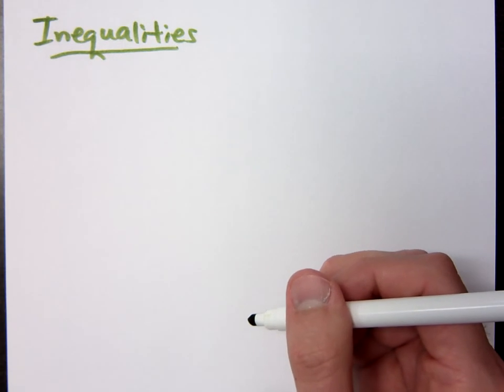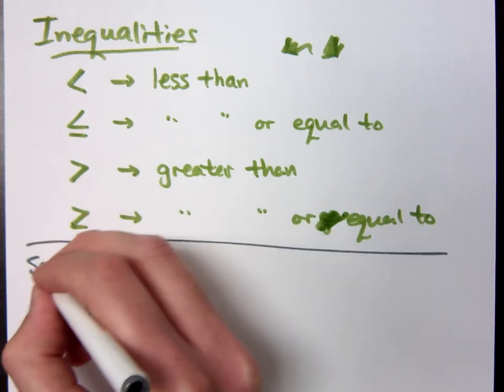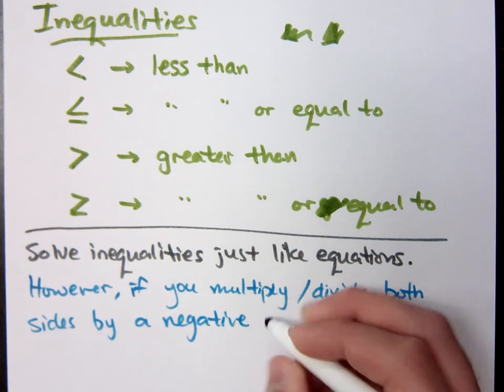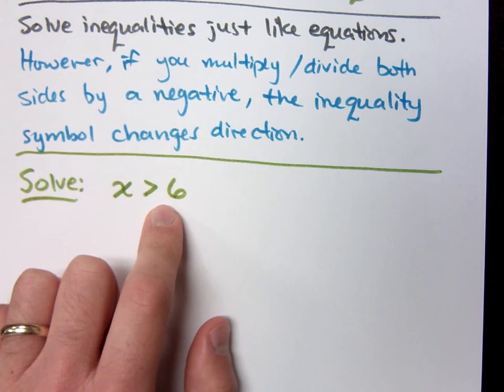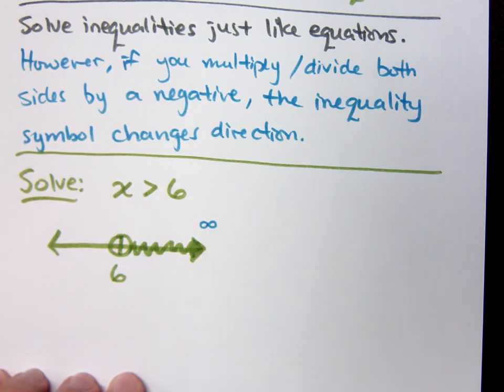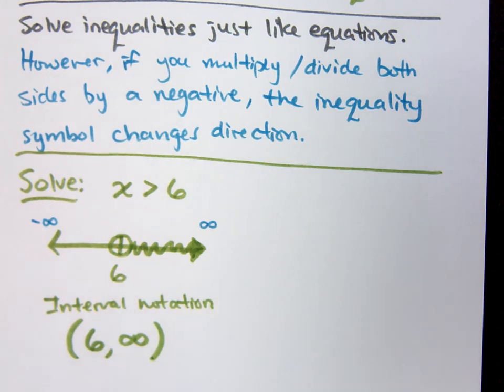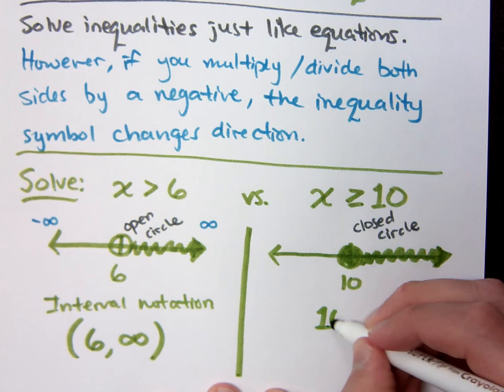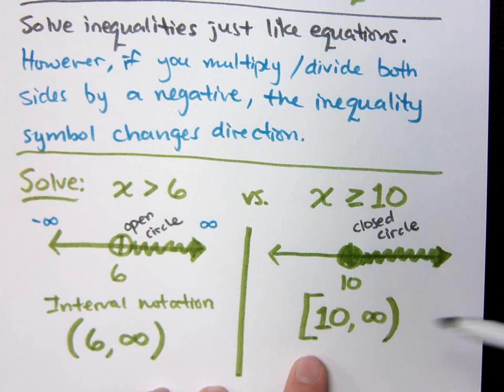Beginning Algebra - Part 31 (Intro to Inequalities)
An introductory video to inequalities.  What do solutions look like?  How do we express solutions on a graph (number line) and in interval notation?